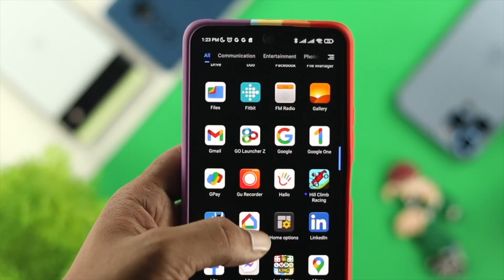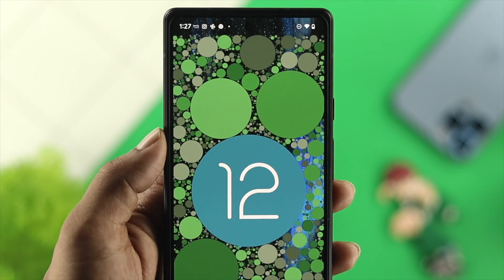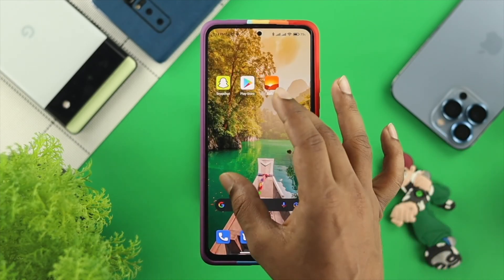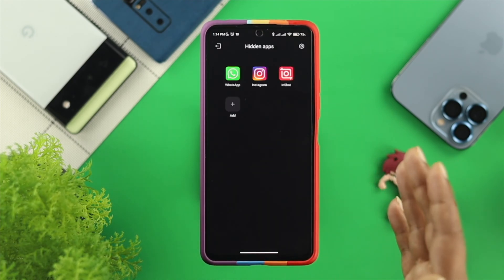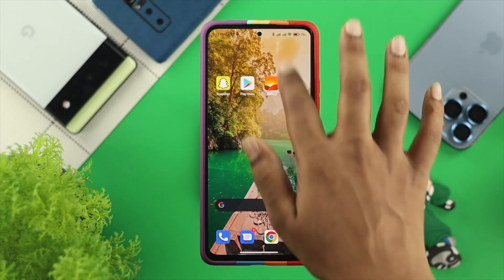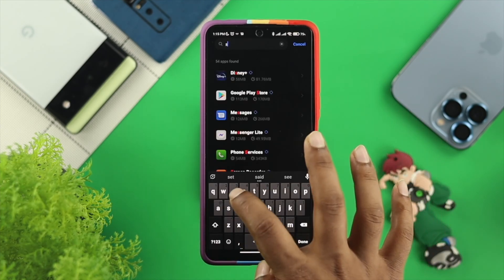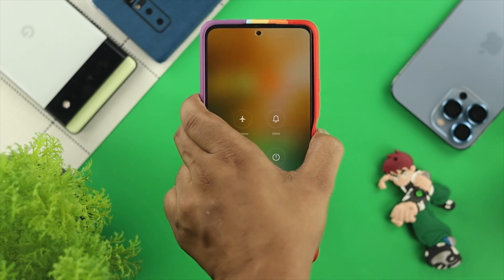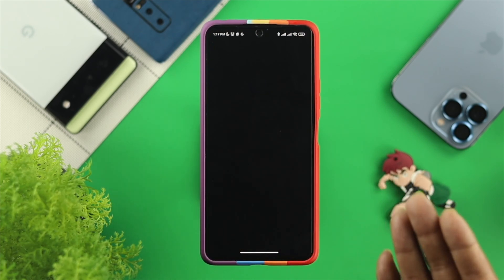Setting Icon Missing on Android? - Get Setting icon Back!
Settings icon Suddenly disappeared from your Android Phone? In this video we will show you how you can bring back missing Settings icon on Android Phone easily.

0:00 What this video is about
0:23 Check Hidden Folder
0:56 Clear Data for Settings App
1:30 Restart your Phone